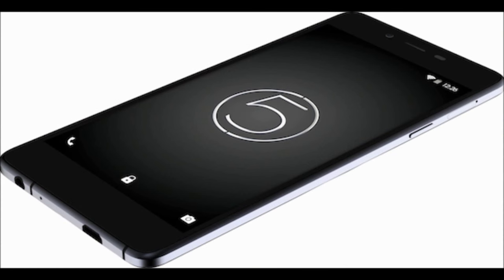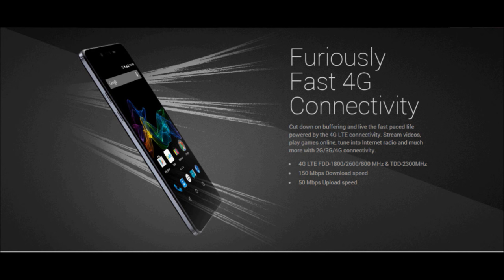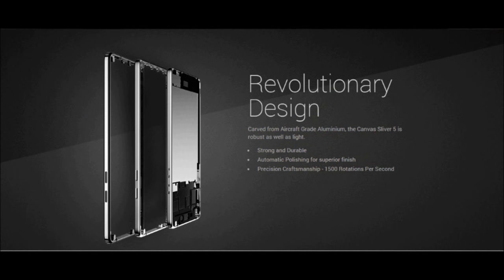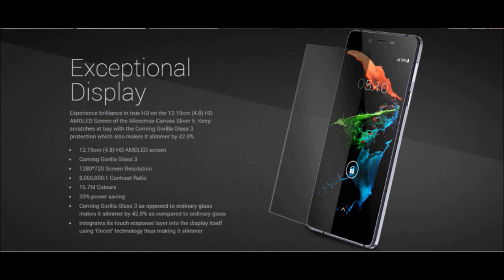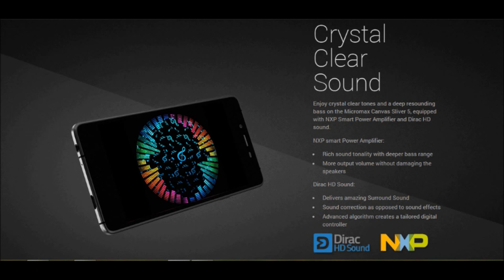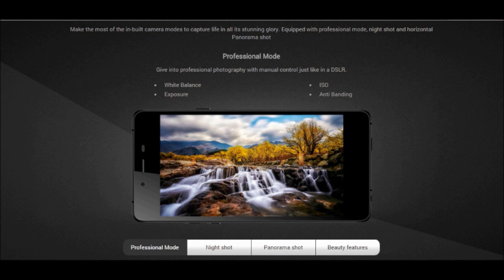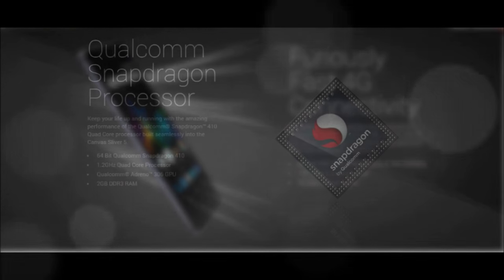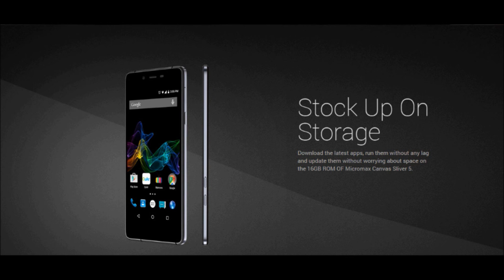Micromax Canvas Sliver 5 - Honest Opinion and First Impressions.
This is my own original content.
A short video of the First Impressions of the Micromax Canvas Sliver 5.
I hope you guys will enjoy.
song name :  Reason to Smile
Artist Name : Topher Mohr and Alex Elena;
Genre          : POP Happy
Hey whats up guys this is nish for tech n travel and in this video we will be taking a liik at the new micromax canvas sliver 5.
Micromax is marketing this phone as the slimmest phone ever as this phone is only 5.1mm thick all around at the same time weighs only 97 grams. It is the first 4G LTE enabled phone which weighs so little.
For those of you who don’t know what 4G LTE is…it is simply the next generation of net connectivity in phones which gives about 150 Mbps downloads and 50Mbps uploads.
This phone has a 1.2GHz Quallcom snapdragon 410 processor which is not the greatest but should get the job done. Also it has 2GB ram with Adreno 306 GPU inside. So most of the games should be playable without any lag.
Now micromax say that this phone is very strong and durable and has been made by aircraft grade aluminium, however the same things were said by apple when the new I Phone 6+ came out and in no time people started complaining that it bent in their pockets. So only time or a freaking bend test would only tell how strong this phone is overall.
This phone has a 4.8 inch display with a resolution of 1280*720 pixcles so the overall clarity should be a little better as compared to a 5 inch 720p display phone, however not so much that the difference can be actually seen with the eye. What can be clearly seen though is that the screen is smaller than a typical 5 inch one that we are so accustomed to. It also has gorilla glass 3 which in theory is stronger however I have seen phones whith gorilla glass on them fall and shatter their screens.
The camera on this phone is also decent as it has a 8MP sony AF wide angle lense which takes 1080p videos at 30 Fps along with a CMOS sony sensor and a blue glass filter which maes the pictures crispier.
The sound on this phones comes from a NXP power amplifier which should make the tones clearer as well as giving a deep bass.
The battery life on this phone wont be that impressive as it only has a 2000MAH one.\
The storage capacity is only a 16GB internal storage and by the looks of it it cant be increased by an SD card
This phone runs android 5.0 lollipop so the user interface will be quite snappy and fast at the same time micromax has done some software tweeks  with the camera app to make theshooting experience of photos and videos a more enjoyable experience.
So what are my final thoughts about this phone….they are frankly mixed….I am using a micromax canvas HD for the past 2 years and I am very satisfied with the phone so from that I know that micromax will not disappoint us again. However the specs of this phone are exactly the same as that of my Canvas HD only it has an even smaller screen. So if it was me I would not buy this phone because it wouldn’t be an upgrade. However for people who are getting into smartphones just now and believe me there are still many who don’t have one…for them this is perfect.
Ultimately I would give this phone a thumbs up if it comes in at around 6000Rs anything more than that and there are better options out there.
So that all for this video I hope this was informative….and Ill catch you all in my next vid. And take care.